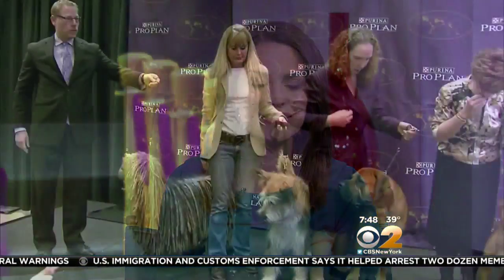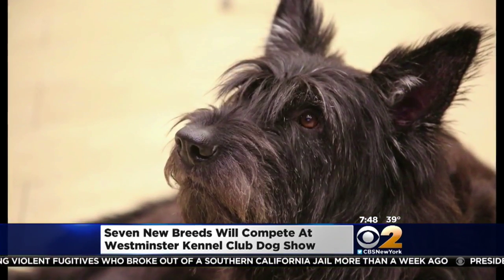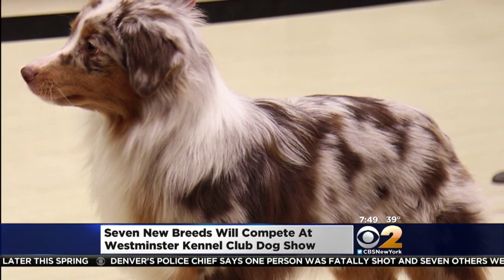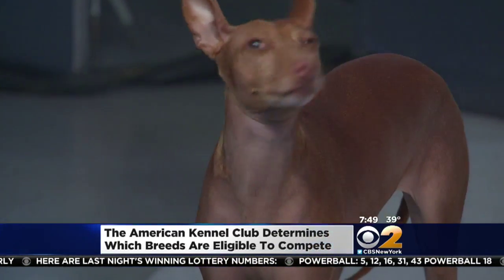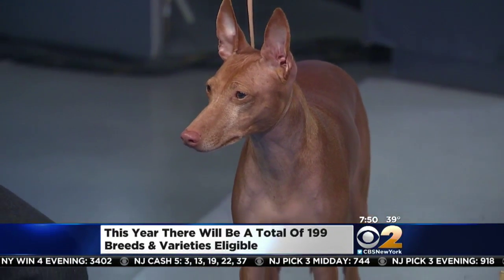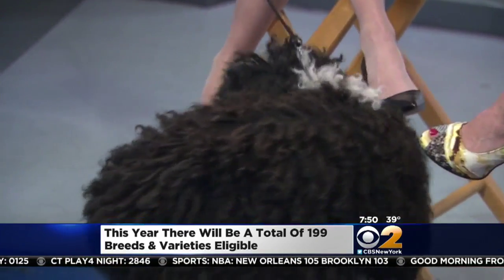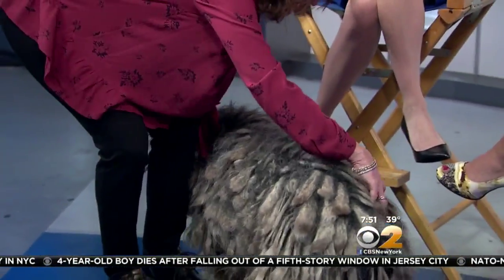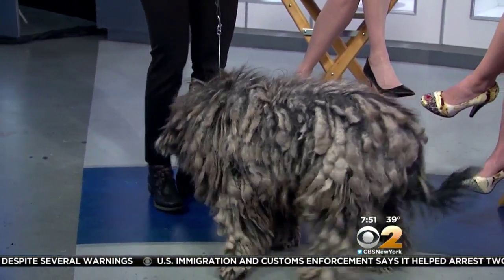New Breeds At Westminster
CBS2's Diane Macedo interviews Gail Bisher, director of communications at the Westminster Kennel Club.